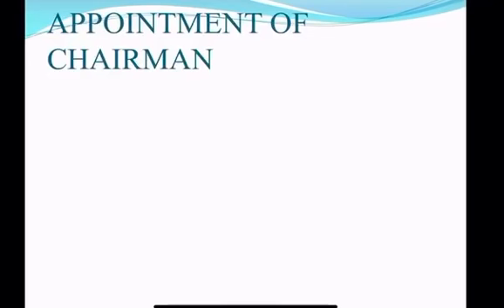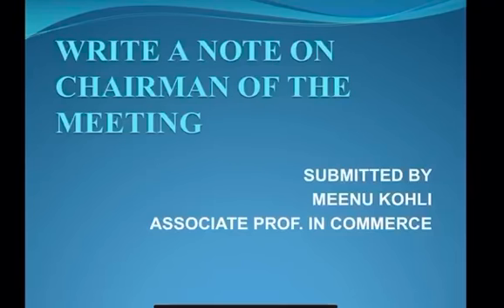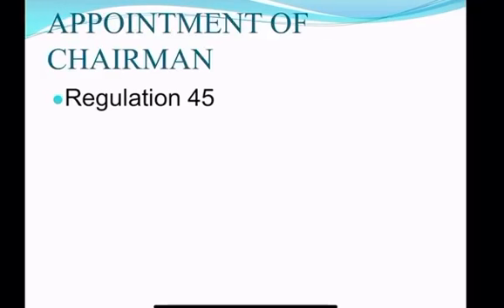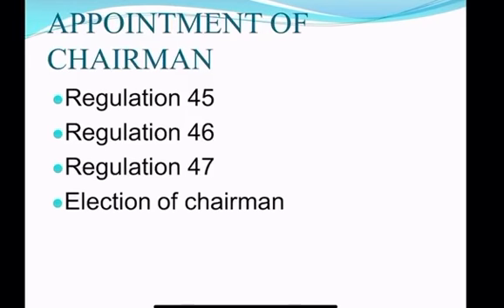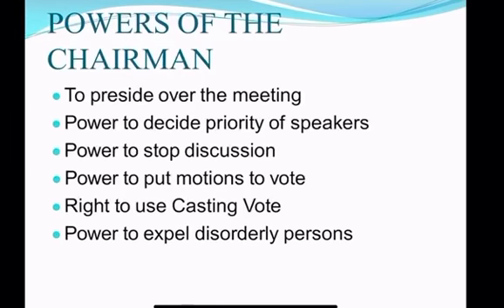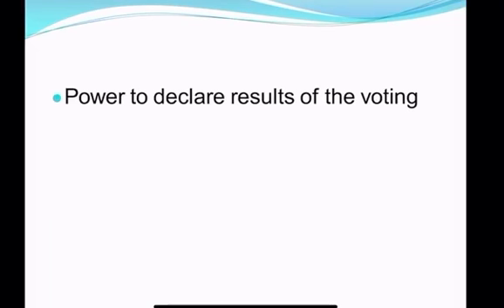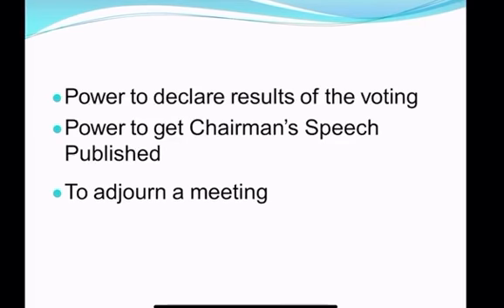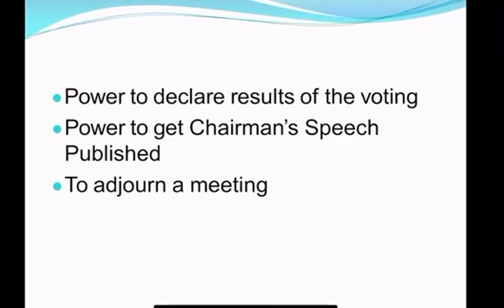Chairman of the meeting, Company Law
Bcom Sem 3, Company Law, GNDU DEC EXAMS, 2019
BBA SEM 5